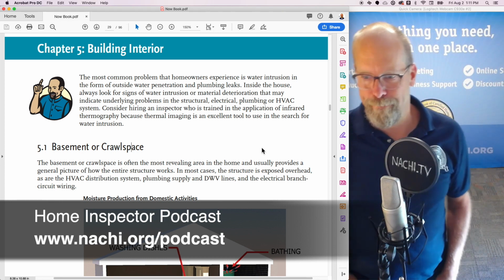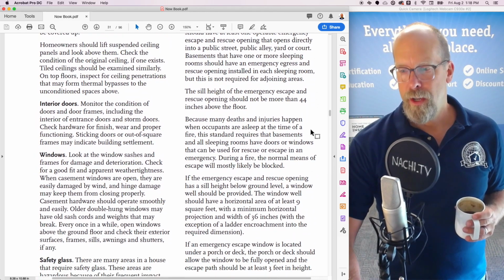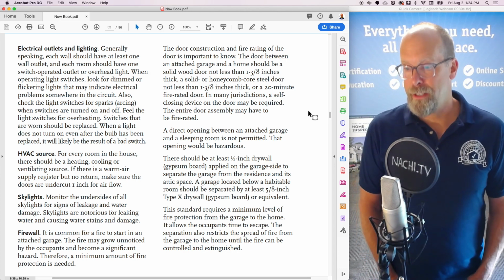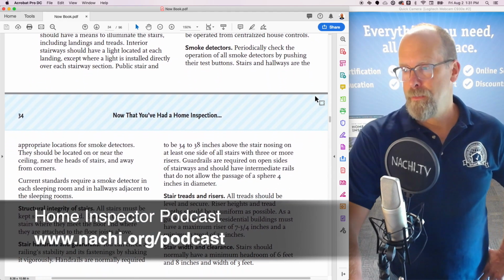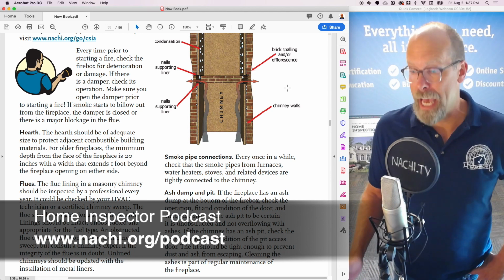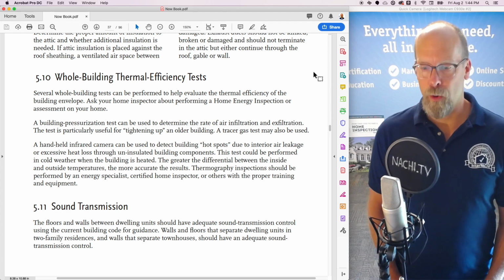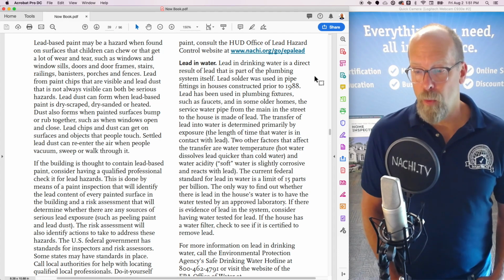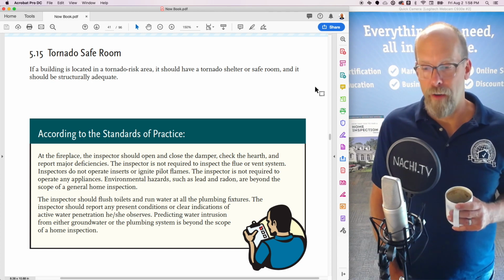Inspecting the Building Interior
Learn how to inspect the house's interior during a home inspection. This is the audio recording of an episode of the free InterNACHI Home Inspector Podcast